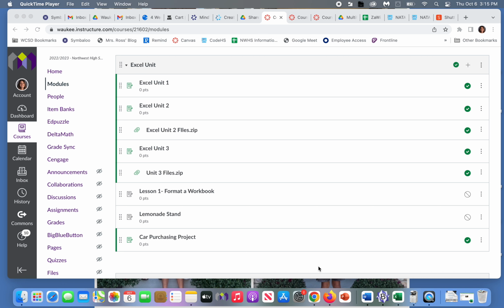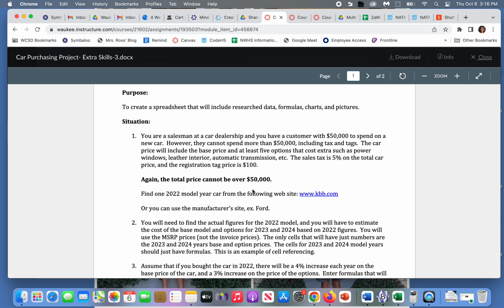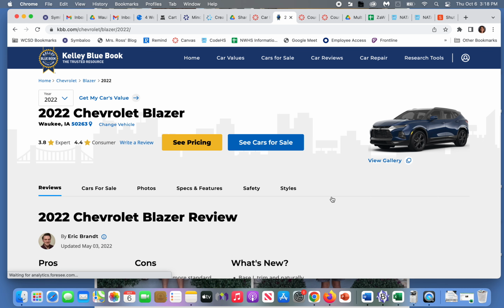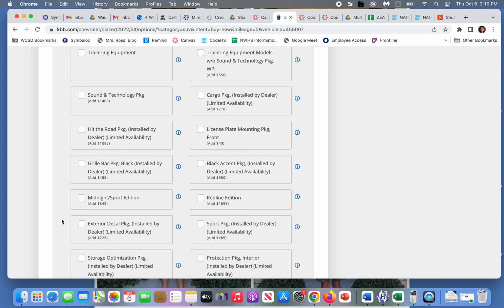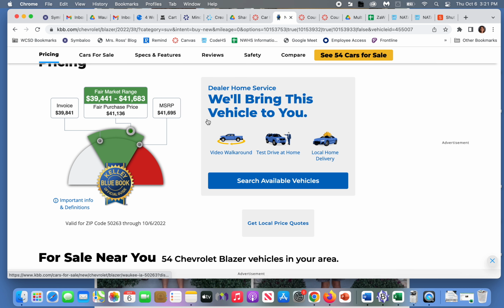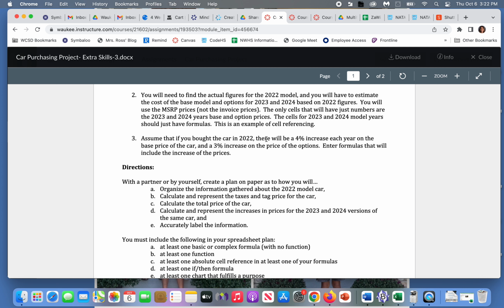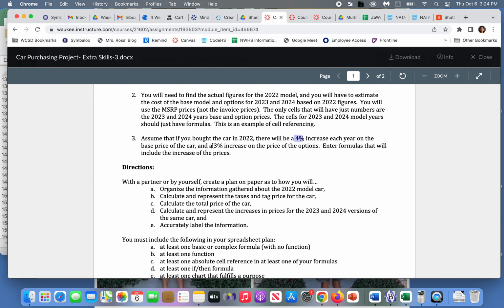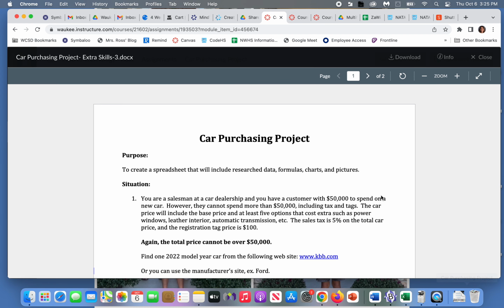Car Purchasing Assignment Explanation